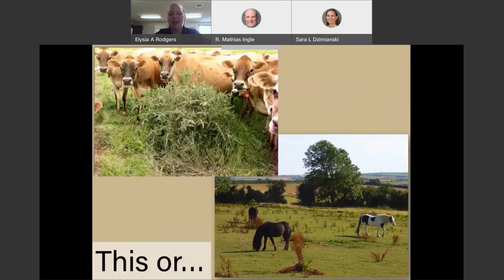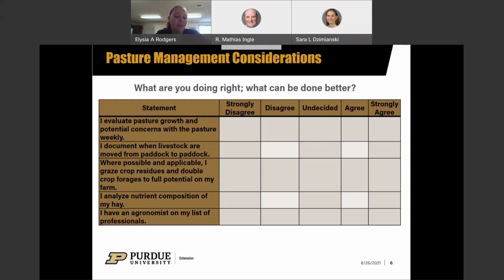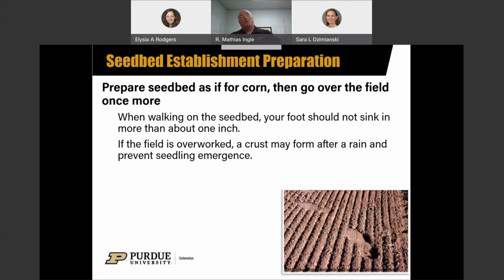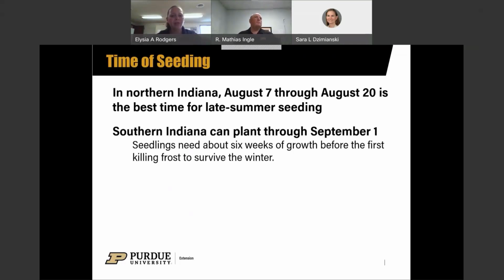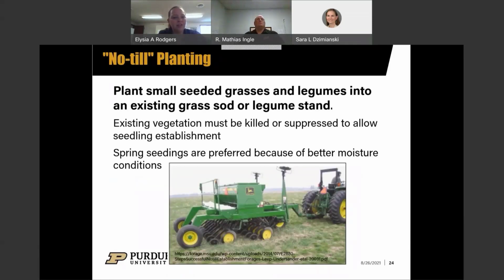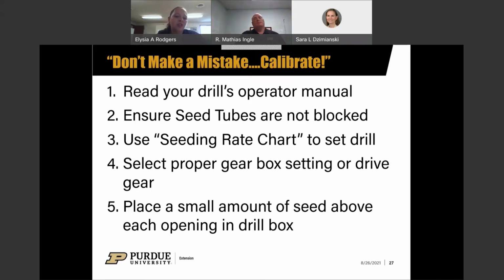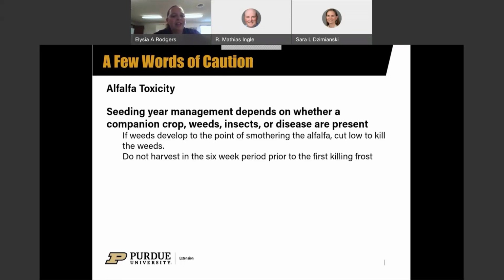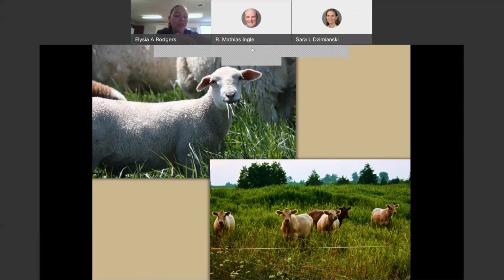Pasture Renovation For Sheep and Goats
Join Purdue University Extension Educators Elysia Rodgers and Matthias Ingle as they discuss pasture renovation and renewal strategies for sheep and goat operations.